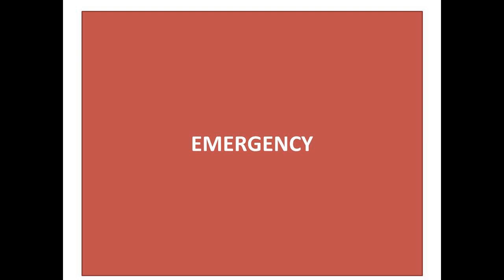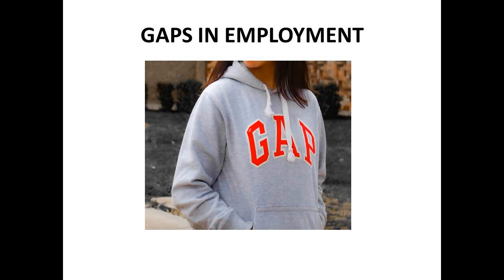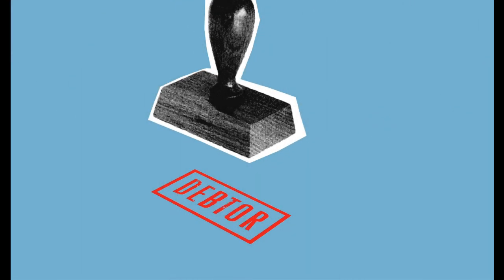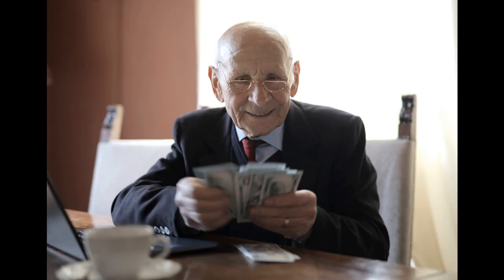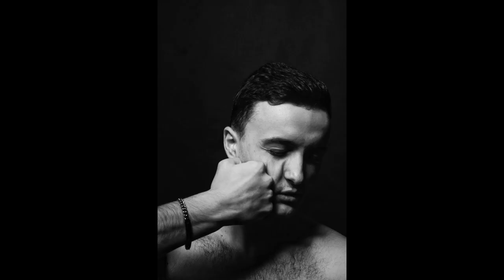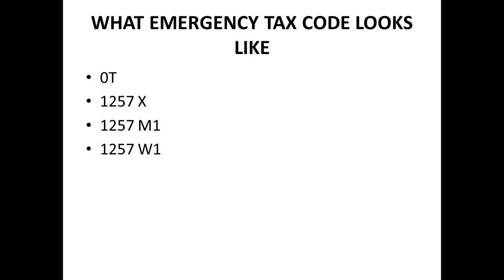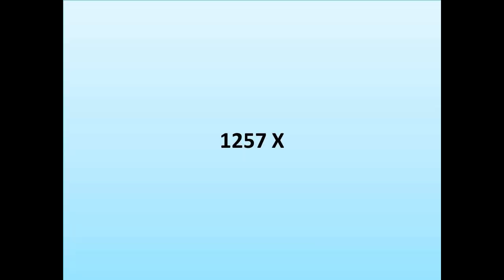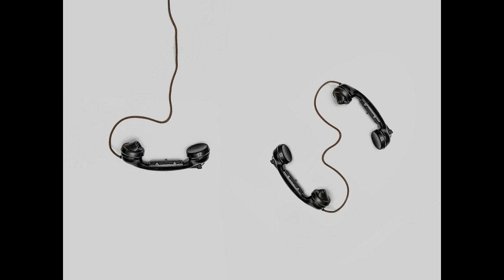Emergency Tax Codes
This Video is about emergency tax codes, types of emergency tax codes and when to contact HMRC.

I hope you find this video helpful. Please click the like button if you do and comment if you have any questions.